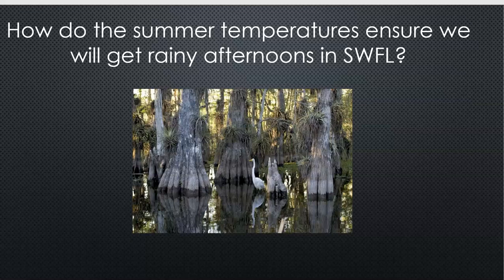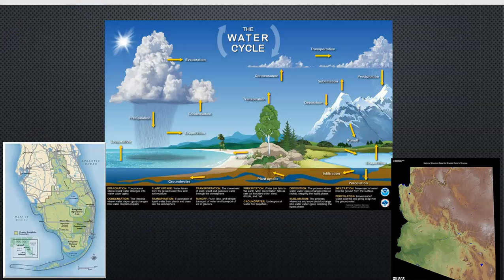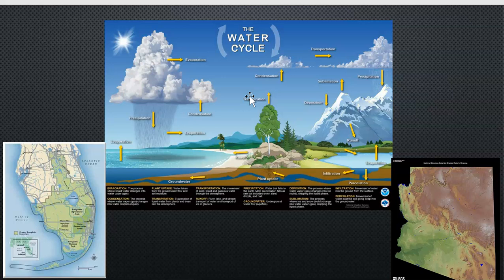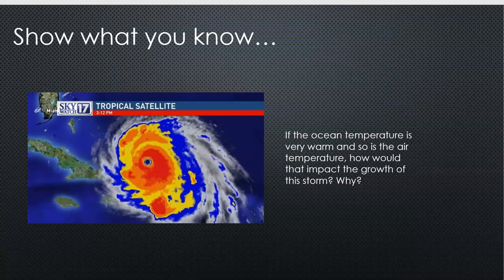SC.6.E.7.2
How atmosphere and hydrosphere interact